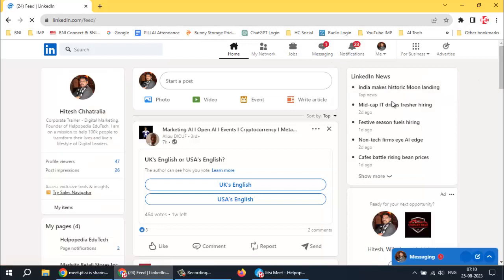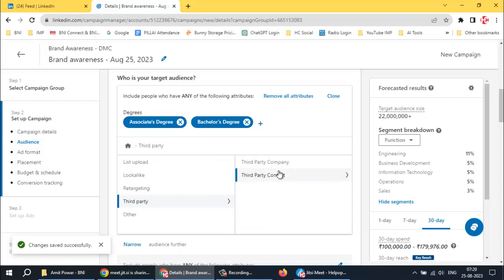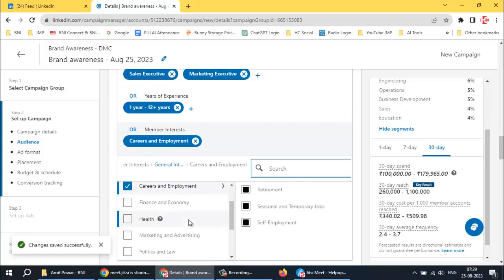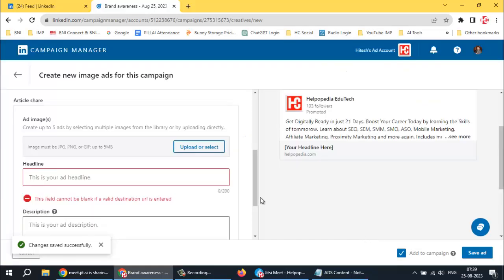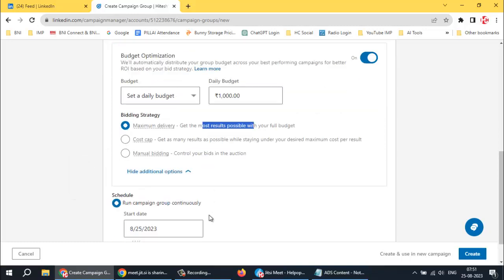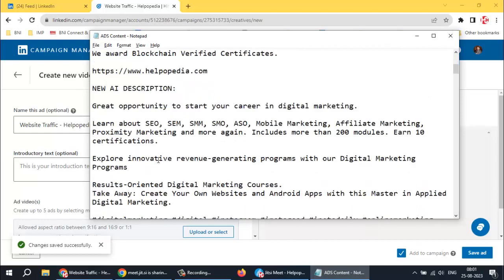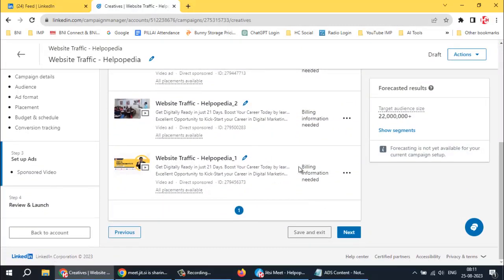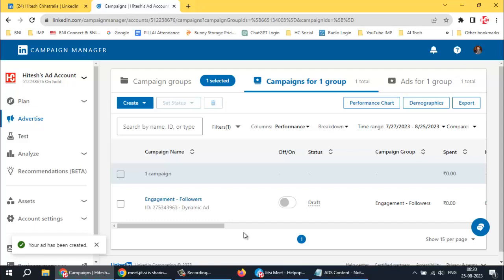L6 SMM LinkedIn Ads Part I 25th Aug 2023